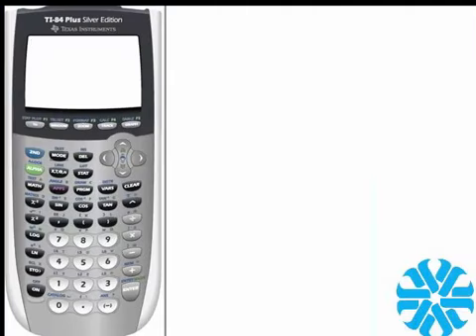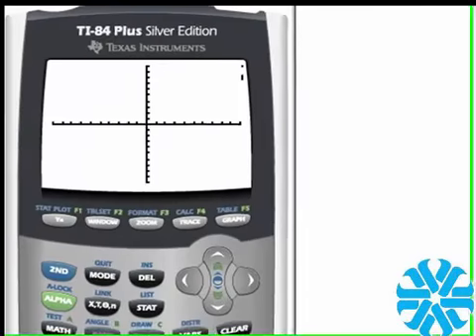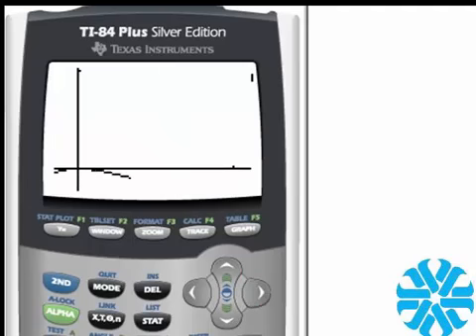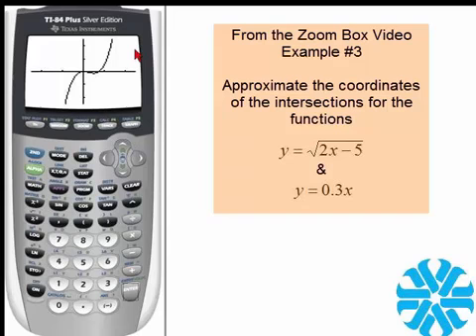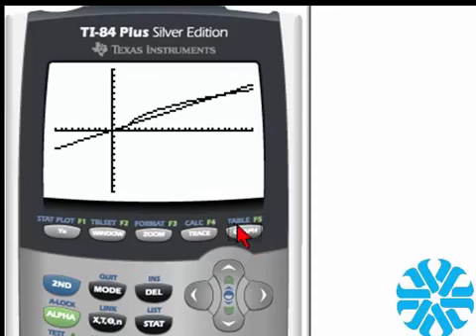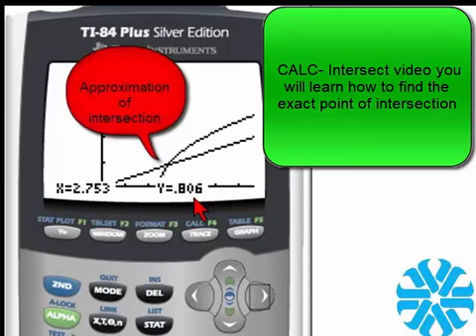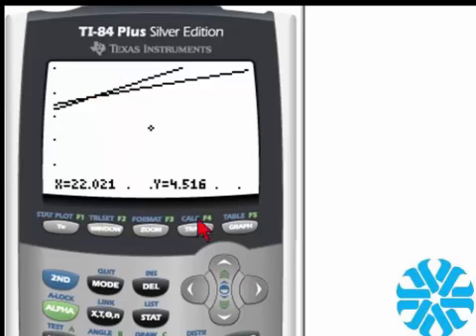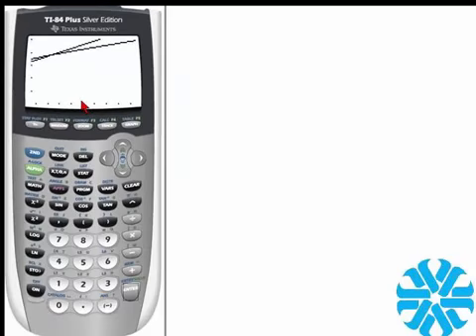TI 83 84 Series Zoom In Zoom Previous